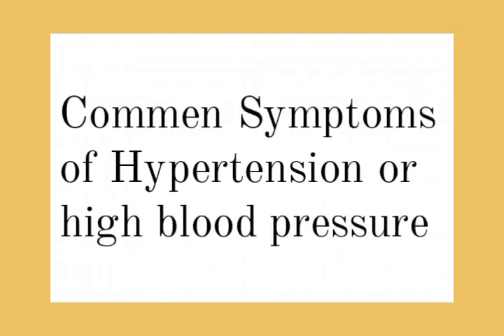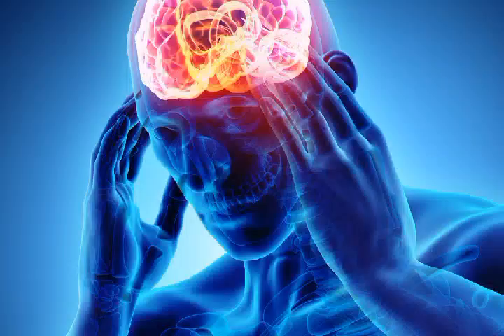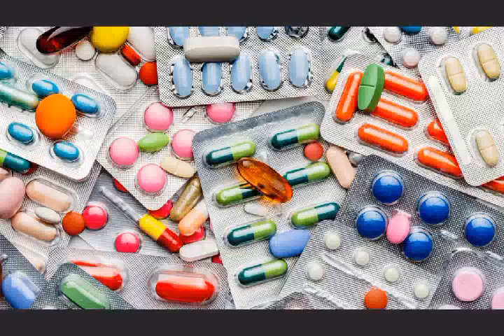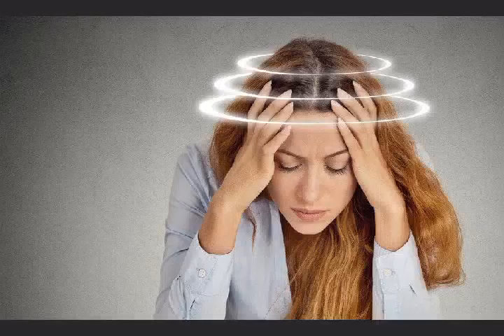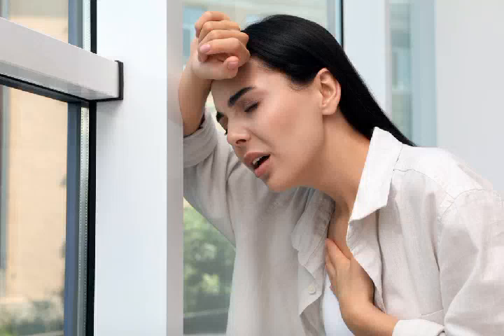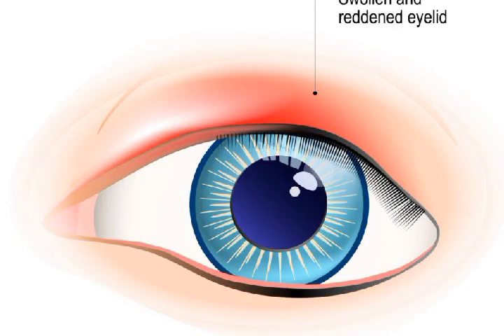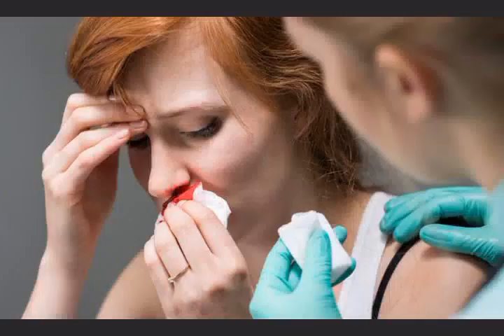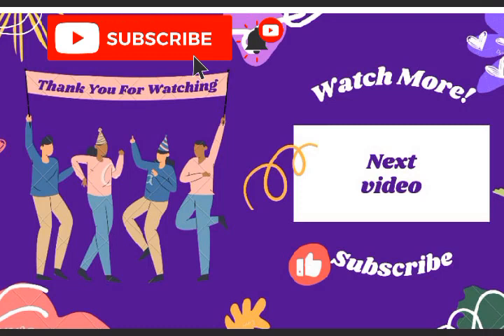Common symptoms of High blood pressure| Symptoms of Hypertension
Blood pressure is the force of your blood pushing against the walls of your arteries. Each time your heart beats, it pumps blood into the arteries. Your blood pressure is highest when your heart beats, pumping the blood. This is called systolic pressure. When your heart is at rest, between beats, your blood pressure falls. This is called diastolic pressure.
High blood pressure symptoms|High BP home remedies
High and low blood pressure in summers
Causes and symptoms of Hypertension
Hypertension symptoms
How do I know if I have hypertension
Common symptoms of High Blood Pressure
Causes
Symptoms
Treatment
Options
high blood pressure medication
high blood pressure chart
high blood pressure symptoms in men
hypertension medications
high blood pressure in children
hypertension definition
hypertension causes
high blood pressure symptoms
Hypertension
HBP
Your blood pressure reading uses these two numbers. Usually the systolic number comes before or above the diastolic number. A reading of

    119/79 or lower is normal blood pressure
    140/90 or higher is high blood pressure
    Between 120 and 139 for the top number, or between 80 and 89 for the bottom number is called prehypertension. Prehypertension means you may end up with high blood pressure, unless you take steps to prevent it.
High blood pressure usually has no symptoms, but it can cause serious problems such as stroke, heart failure, heart attack and kidney failure.

You can control high blood pressure through healthy lifestyle habits and taking medicines, if needed.